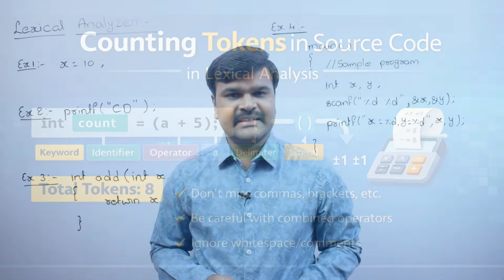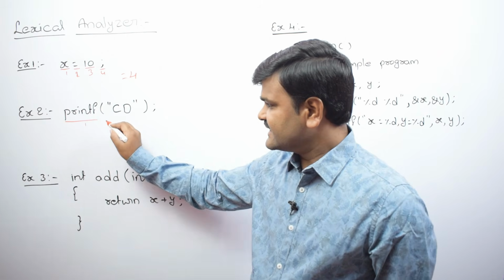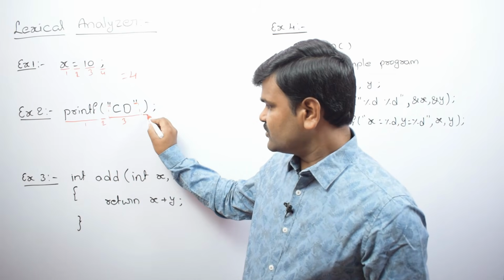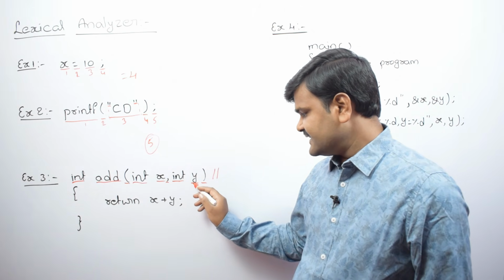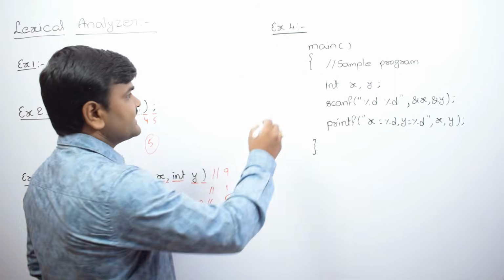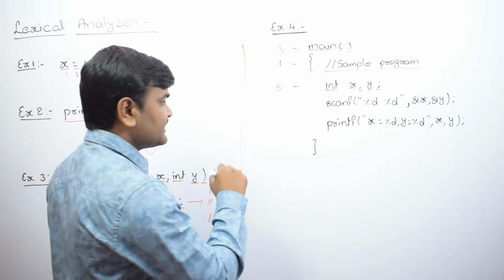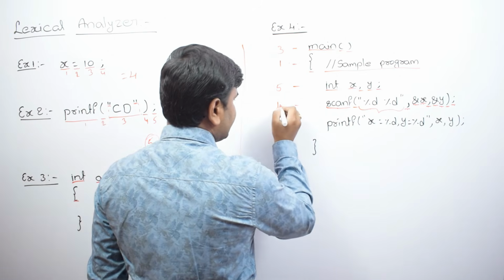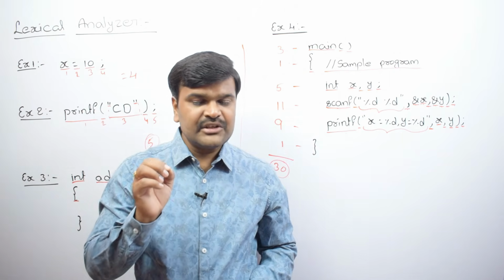Counting Tokens from Source Code | Lexical Analysis | Compiler Design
**Topic:** *Counting Tokens from Source Code | Lexical Analysis*

In this video, you will learn:

* What **token counting** means in Compiler Design
* How tokens are **extracted from source code**
* Step-by-step method to **count tokens correctly**
* Common mistakes students make while counting tokens
* How **token counting questions are asked in exams**

This topic is very important for **Lexical Analysis problem-solving** and frequently appears in **university examinations**.

### 🔹 Getting Started

✔ Beginner-friendly explanations
✔ Exam-oriented approach